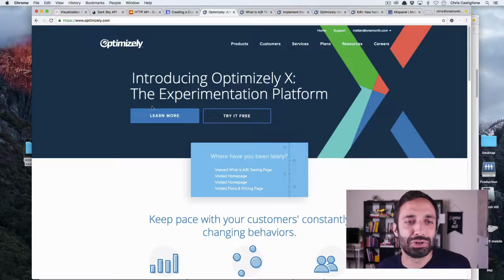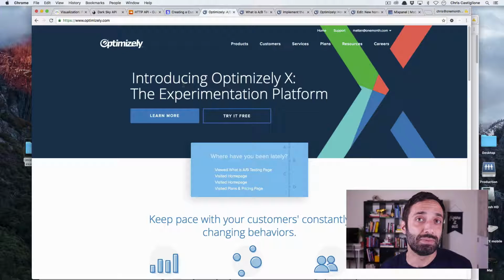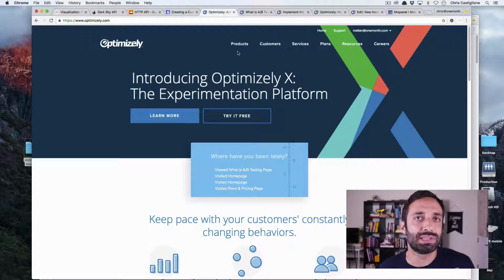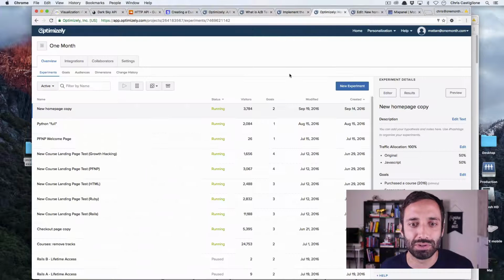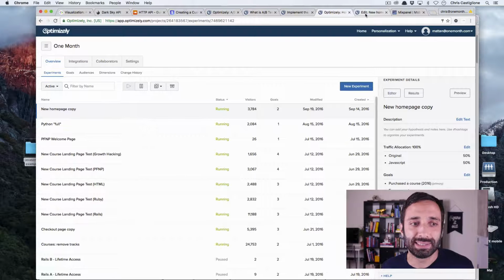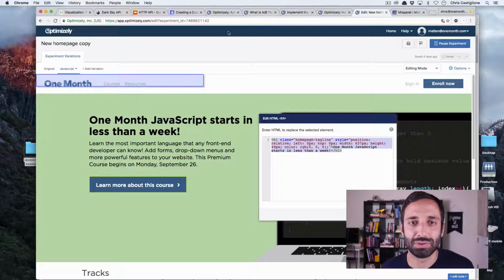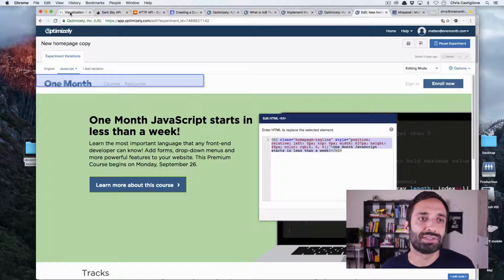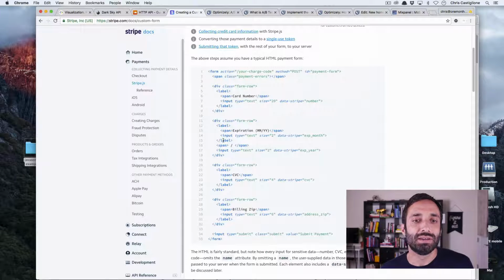The goal of this course | JavaScript Section 1 | Step 4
I’m going to teach you how to be a JavaScript developer in four weeks. In this video, we show you some of the things you'll be able to build after completing this course, from web applications to APIs (Application Programming Interface).

Notable APIs that you can build with after learning some basic JavaScript
Extra: What is A/B testing?
Darksky API
You can use our Darksky API key:

e2fea81b36c2588f1315c4ad2b721989